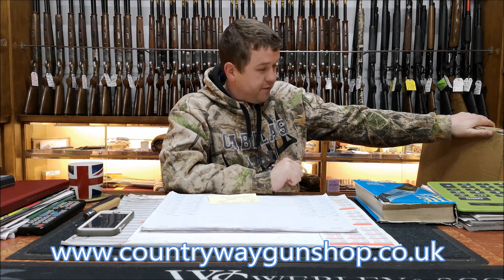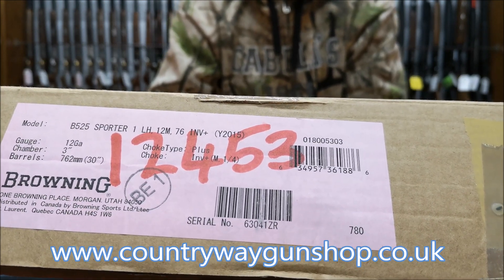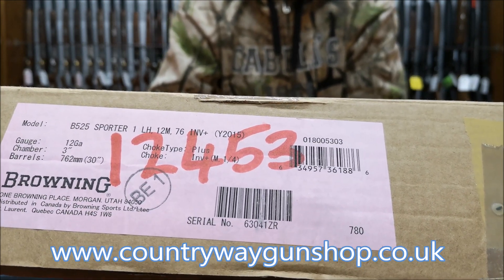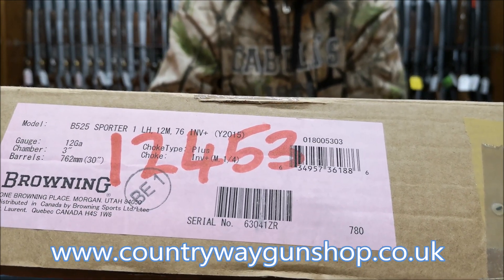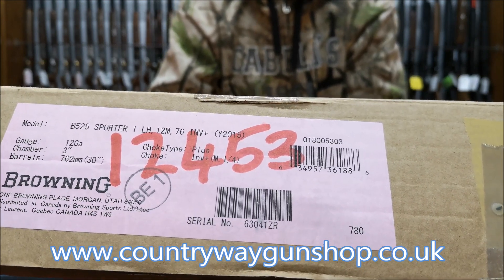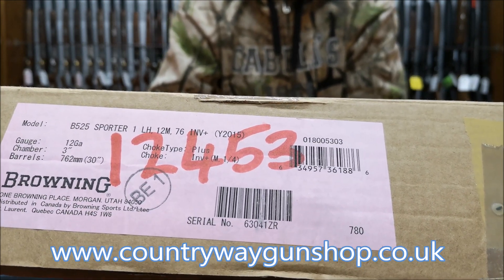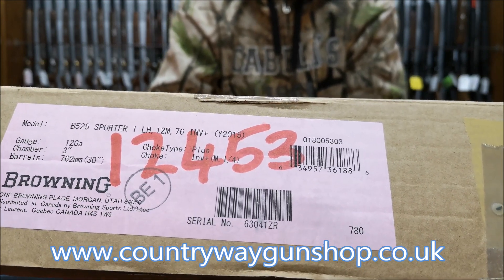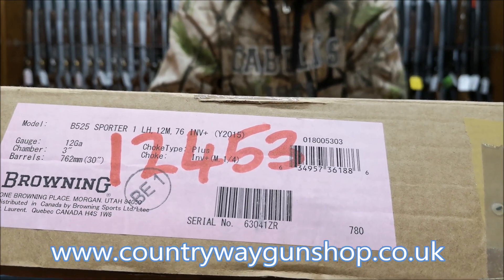Browning 525 Shotgun Review Unboxing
We have been asked to do an unboxing video of a 12 bore Browning 525 Sporter so here we have a Browning B525 Left Handed Shotgun.

This Browning 525 Sporter is a 30" shotgun, but this 525 is also available with 28" or 32" barrels.
525 shotguns have 3" chambers.
These Browning shotguns are also steel proofed and comes with Invector Plus chokes.

This newer model of Browning 525 has upgraded engraving and an improved action. The build quality, handling and styling are all top quality on this over and under shotgun.

If you are looking for a video of the Browning 525 game, then we have one of these on our Youtube channel.

Features on the 525 Sporter include an inflex recoil pad, invector plus chokes, vented side ribs and a 10mm sporting rib.

If you have any questions after watching this Browning 525 review, then please feel free to get in touch in the comment section below.

If anyone has any specific guns they would like a video of then please feel free to let us know.

Our full range of Browning shotguns can be found on our website.